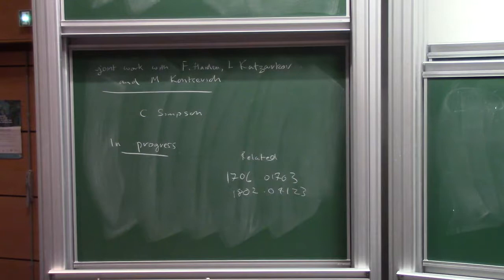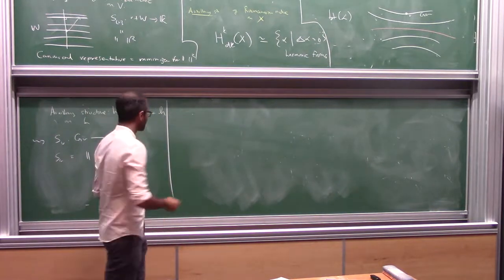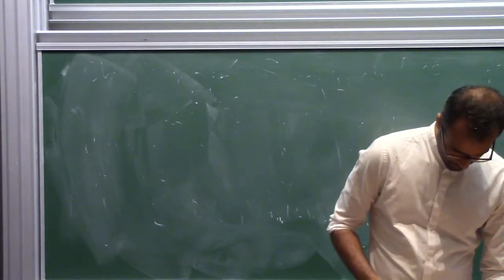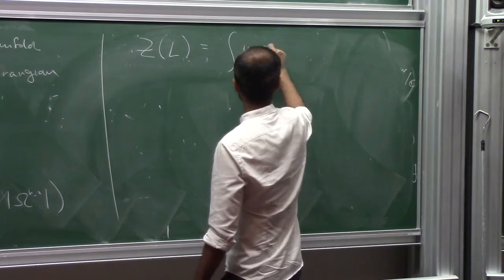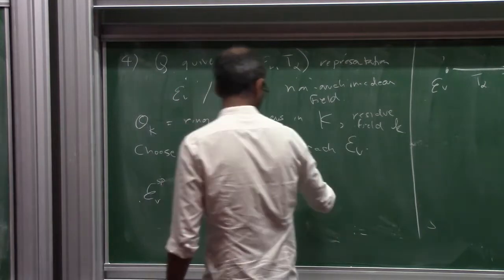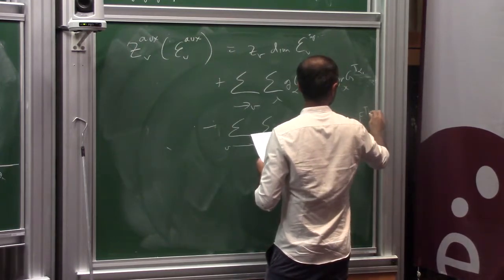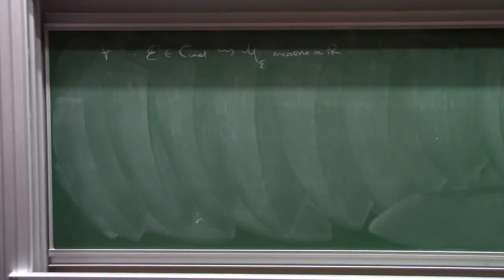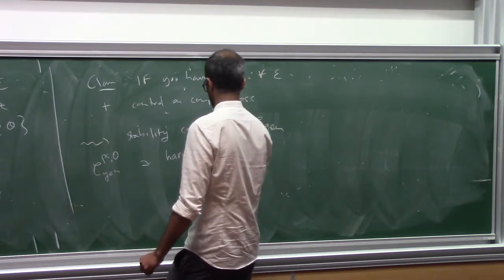P.Pandit, IHES, July 4, 2018 - "Toward a categorical DUY correspondence"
Toward a categorical Donaldson-Uhlenbeck-Yau correspondence